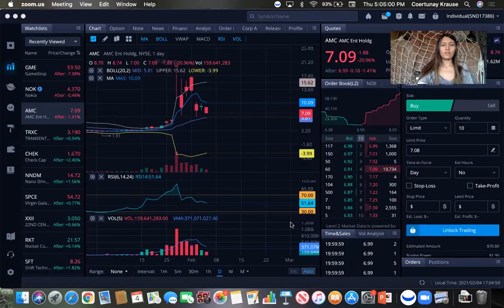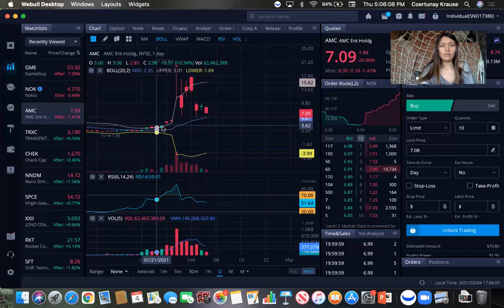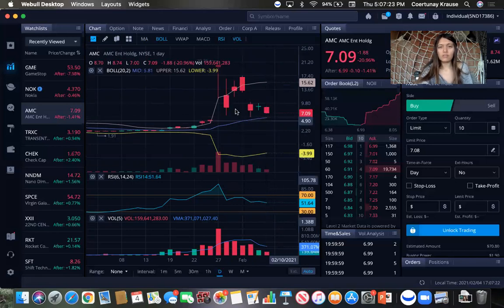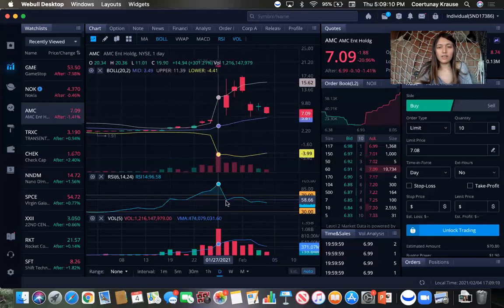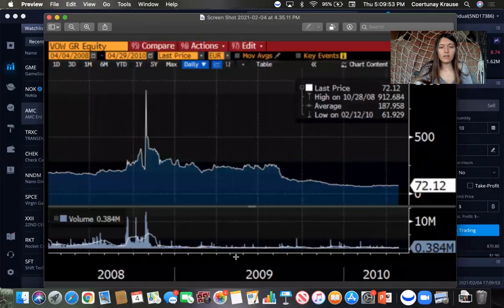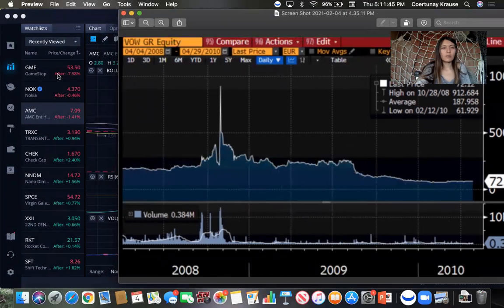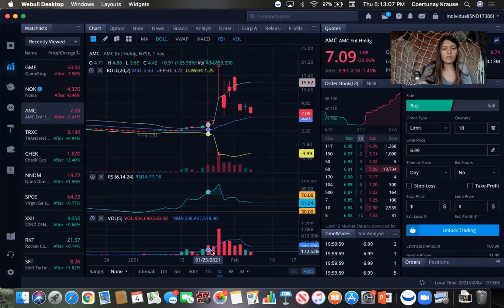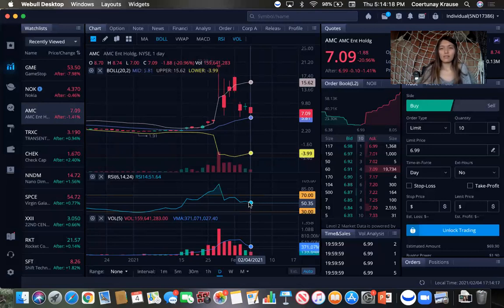AMC SHORT SQUEEZE PREDICTION - Reading The Charts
This is just my strategy for buying AMC for the upcoming short squeeze within hypothetical situations!